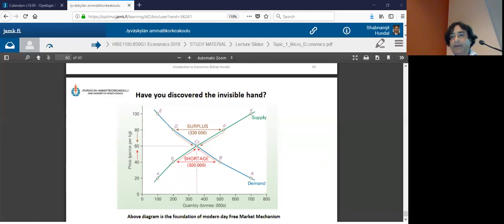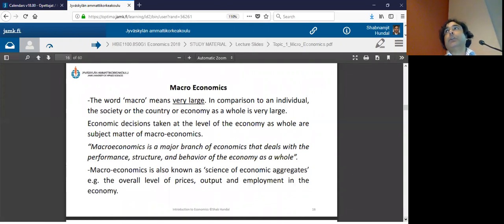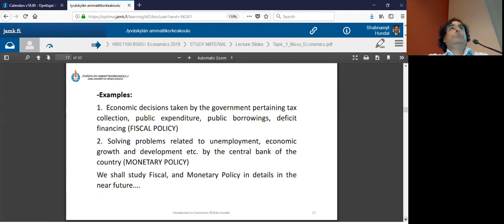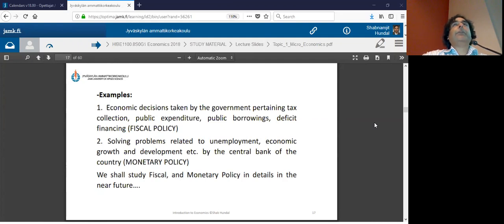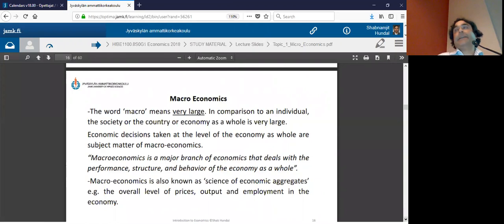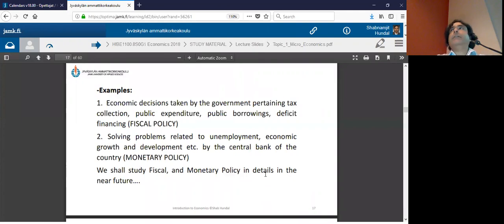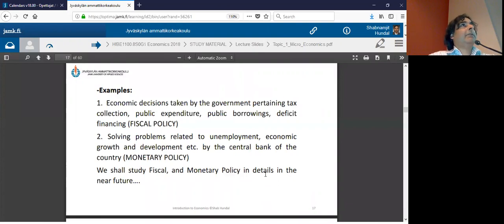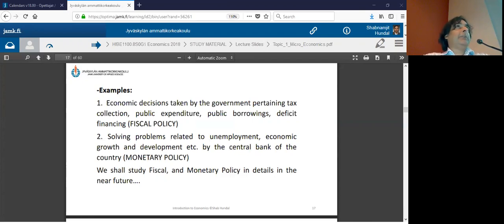Fundamental of Economics 12 September Part 1